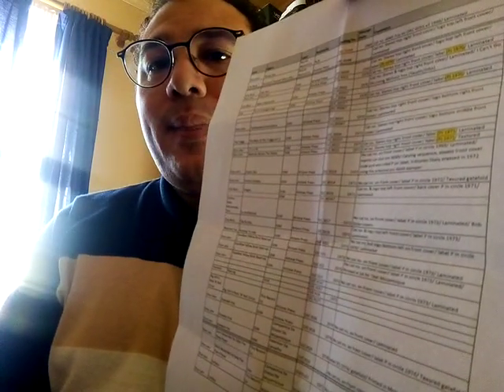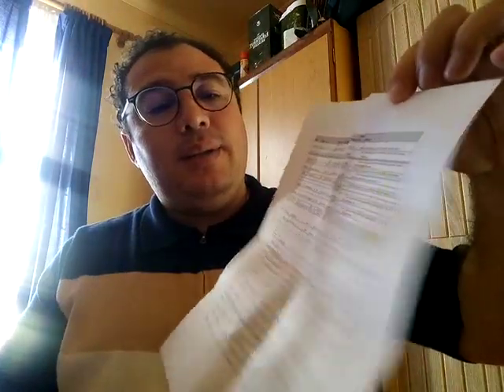My DJC catalogue research on Artone press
The last in the DJC series